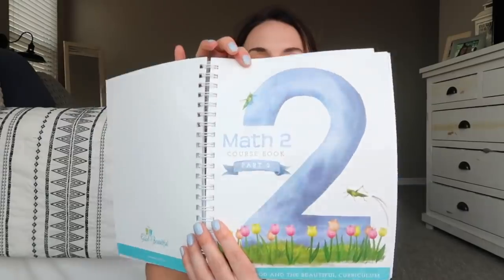THE GOOD AND THE BEAUTIFUL MATH 2 REVIEW||60 DAYS LATER||DO WE LOVE IT||+HUGE GIVEAWAY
Hey there,
Today I am going to be sharing how we've been enjoying The Good and the Beautiful Math Level 2, since we started it about 60 days ago. I am also sharing what my daughters favorite parts have been. I hope this review helps you guys if you're on the fence about trying their math!

So excited to share that The Good and the Beautiful have partnered up to give away 3 math levels to 3 lucky winners. You will have the option to choose what level you are desiring from what's currently available. 3 lucky winners will be contacted by me 1 week from the release of this video and contacted in the comments.

2. TURN YOUR BELL NOTIFICATIONS ON
3. LIKE THIS VIDEO
4. LEAVE A COMMENT ON THIS VIDEO sharing why you’d like to try their math

All of my favorite things can be found

~Ashlee